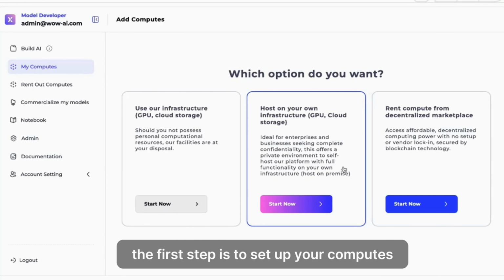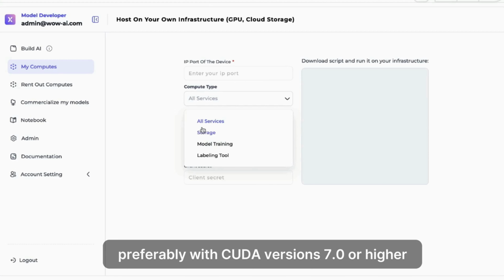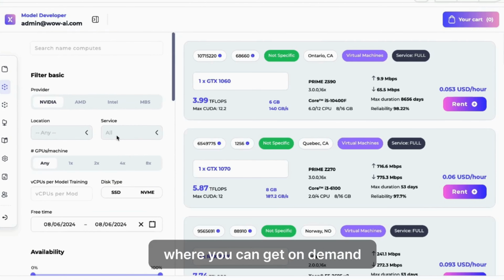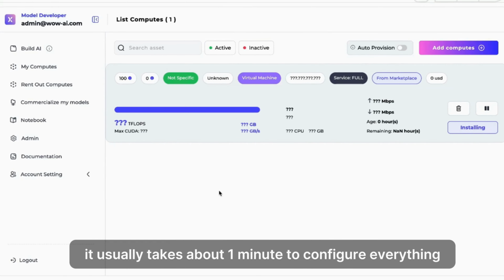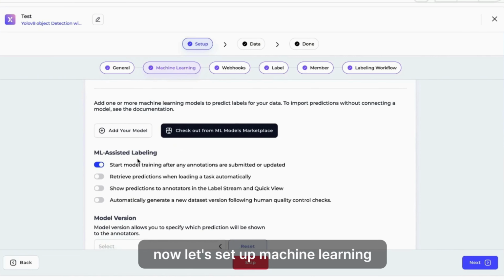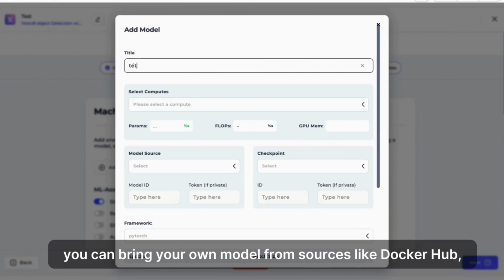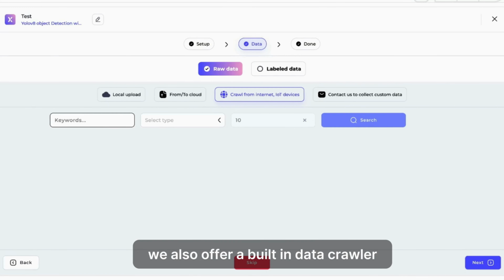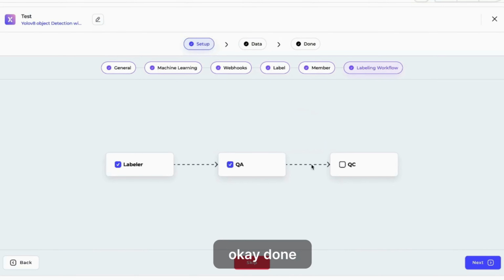AIxBlock Demo AI Builders Platform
Explore AIxBlock’s platform for AI builders - where creating, deploying, and scaling AI is easier than ever.